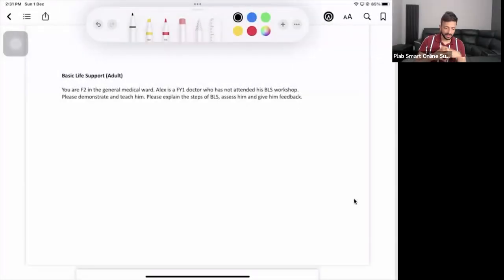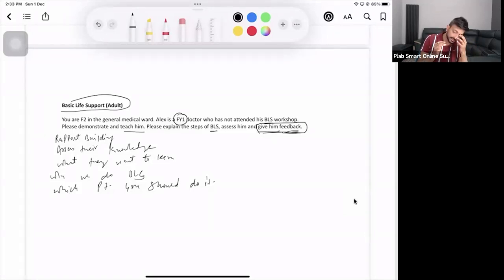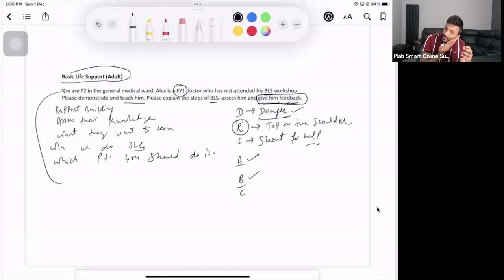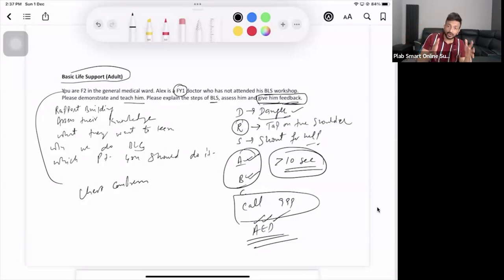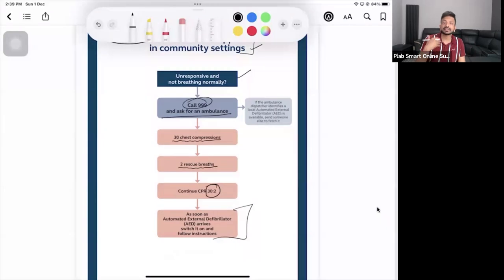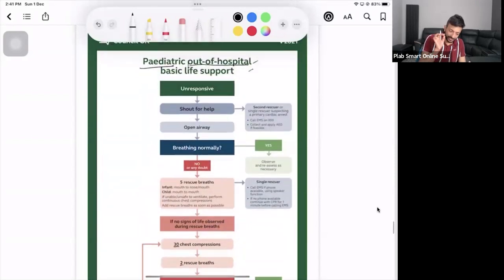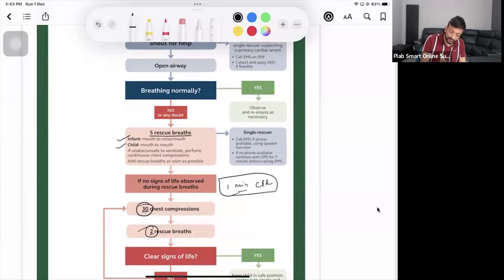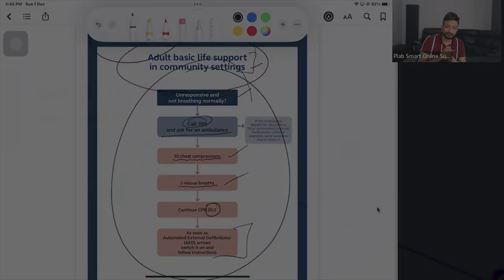Basic Life Support (BLS) Overview | PLAB2/UKMLA Essentials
Understand the key principles of Basic Life Support (BLS) in this video. Learn the steps to effectively perform CPR, use an AED, and respond to medical emergencies—critical for clinical exams.